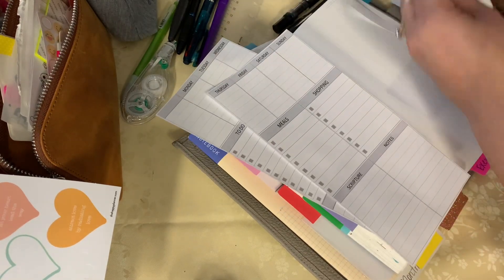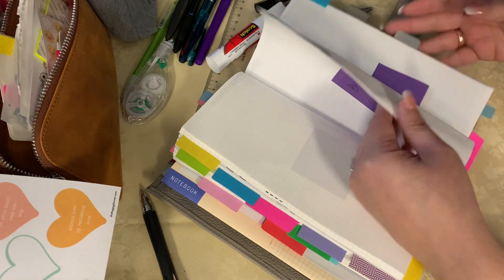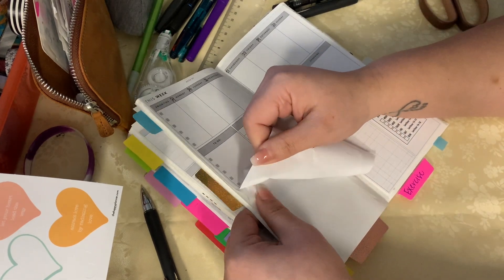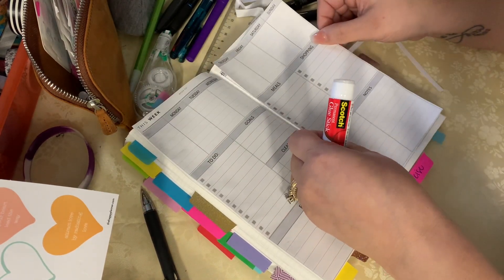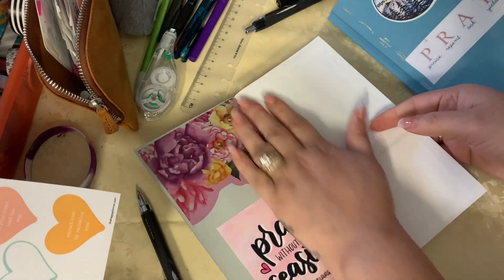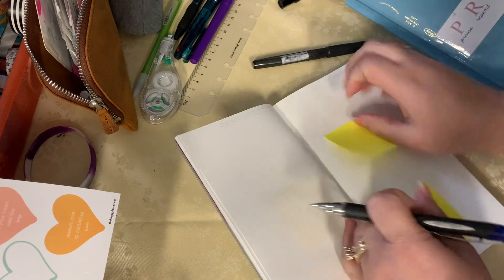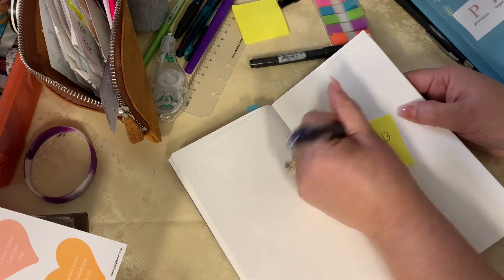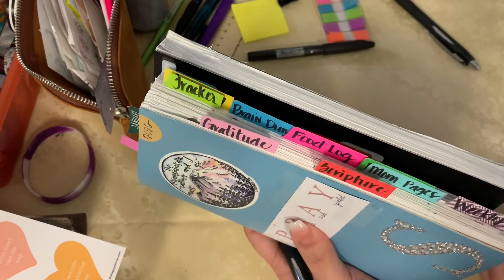January & Febraury 2022 - Standard Size Stalogy Chat 💬 w/ Minimal Setup